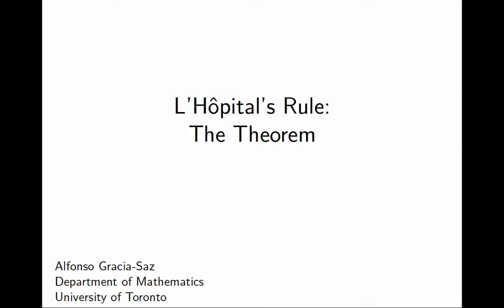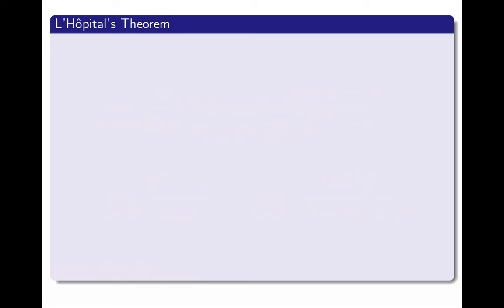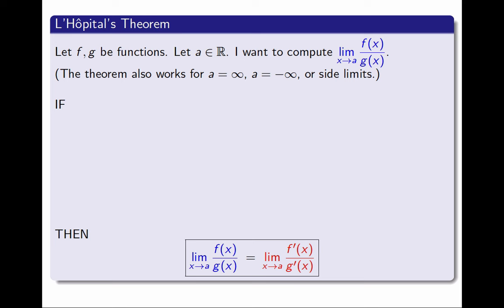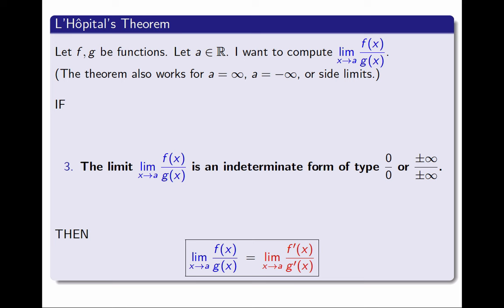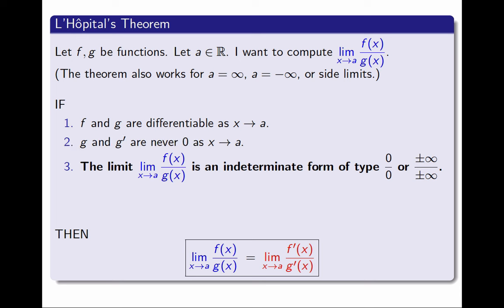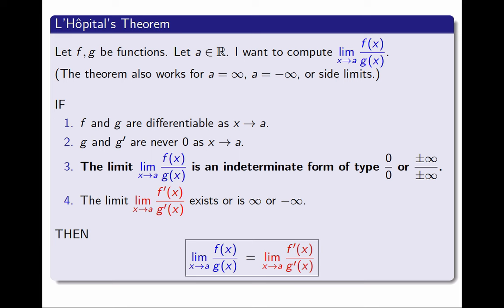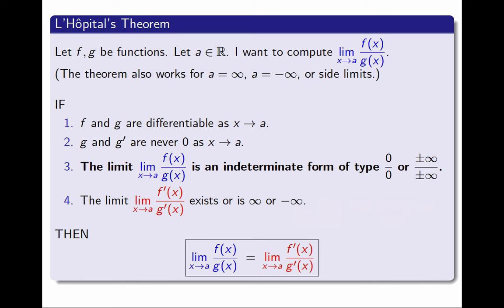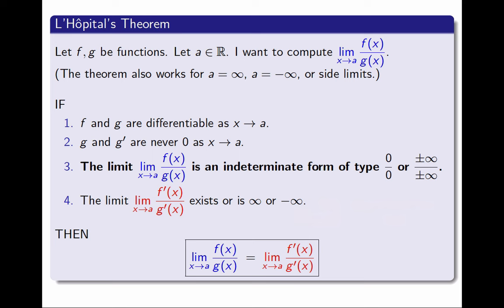6.6 L'Hôpital's Rule: The Theorem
* In this video I introduce the statement of L'Hôpital's Theorem.

0:00 Introduction
0:15 Motivation
0:38 L'Hôpital's Rule: The Theorem
1:36 L'Hôpital's Rule: The Conditions
3:10 The Fourth Condition
4:16 Proof?
4:50 Roadmap